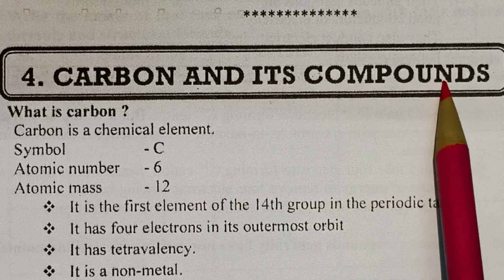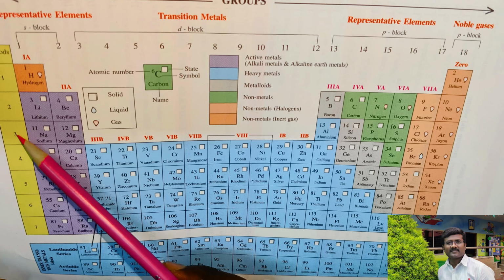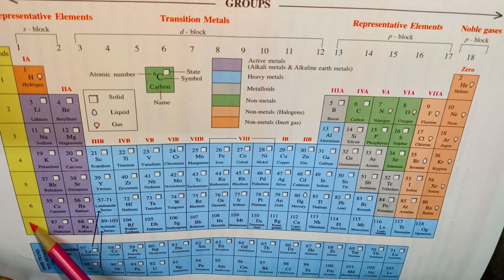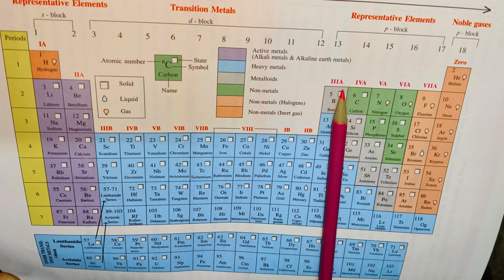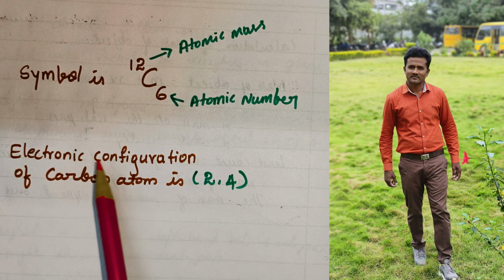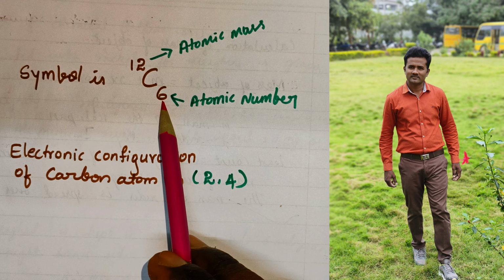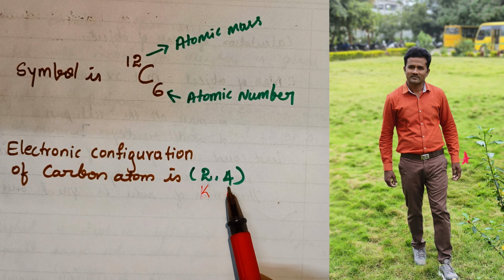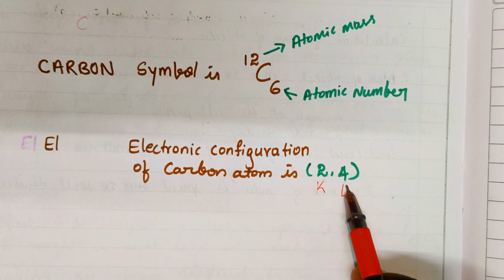Carbon and Its compounds-1